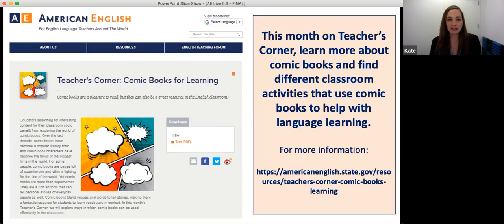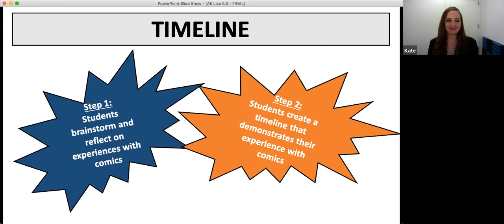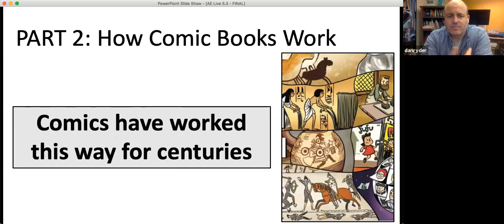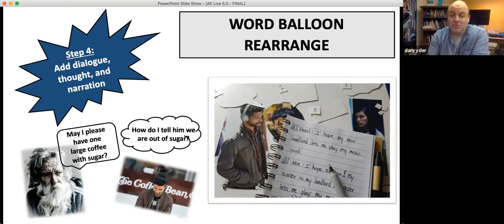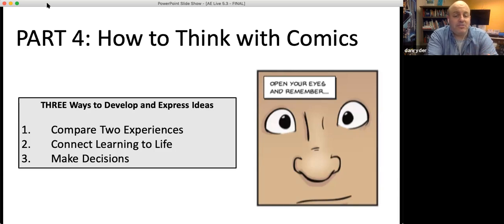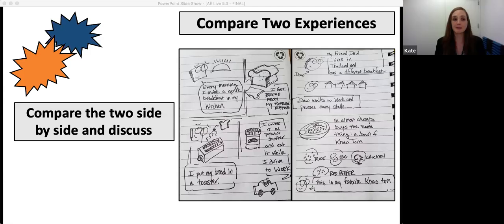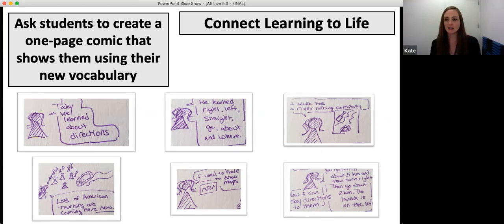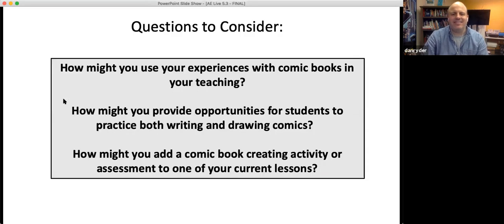AE Live 5.3: Creating Comics to Think Critically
English Language Teaching Methodology: This webinar is part of the "American English” webinar series.

This session provides strategies global educators can use to help English language learners create comics as a means of developing their language and critical thinking skills. Participants will learn how comics tell stories, ways in which comic book readers process information, and how learners can make their own comics to demonstrate problem solving and communication skills. The session will illustrate how students can create memoirs and non-fiction, and will also address how educators can take advantage of the link between between genre fiction (science fiction, fantasy, super heroics, mystery, etc.) and comics.